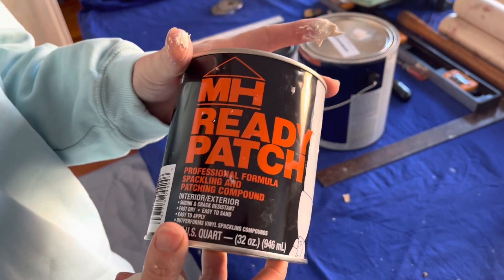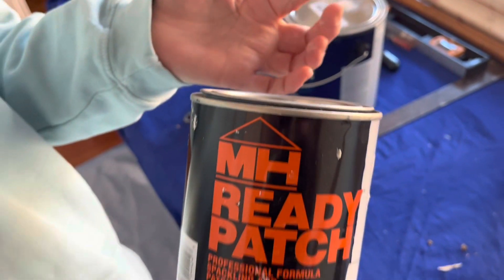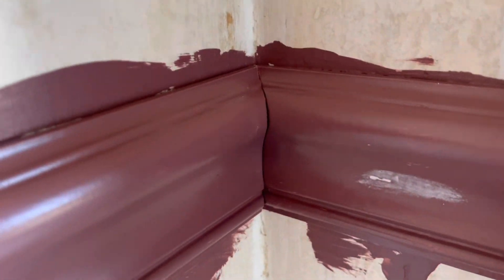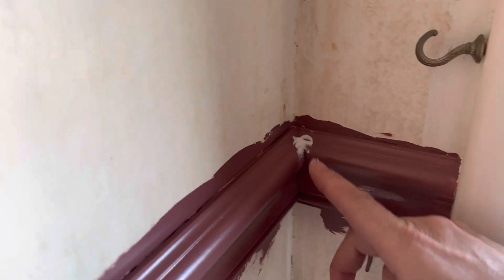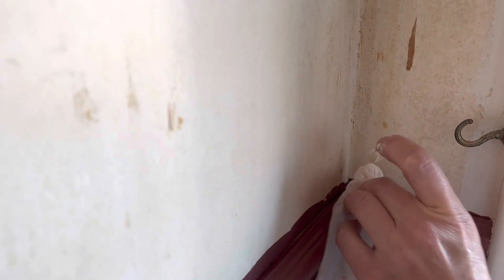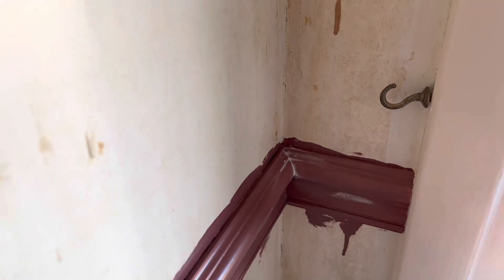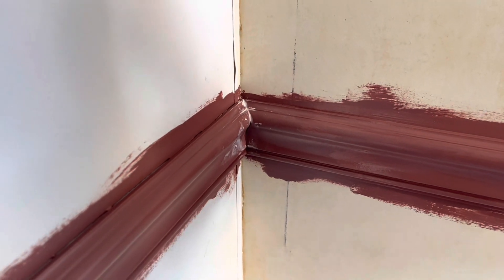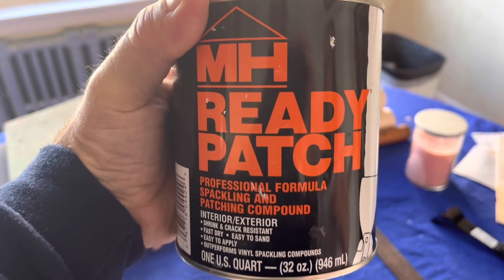MH Ready Patch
Zinsser Ready Patch Spackling & Patching Compound is designed to combine the workability of spackling paste with the strength of plaster to provide long-lasting results. It is smooth, easy to apply and sand and very hard when cured.
Resists shrinking, sagging and crackingResists shrinking, sagging and cracking
Ideal for application on new or previously painted wood, hardboard, metal, drywall, cured plaster, masonry
Alkyd based formula that dries fast, cures rock hard - outperforms vinyl spackling
Full-bodied for heavy-duty interior/exterior repairs
Sticks to metal - ideal for dents in metal doors and siding
Can be painted when dry to the touch
VOC 240 g/L